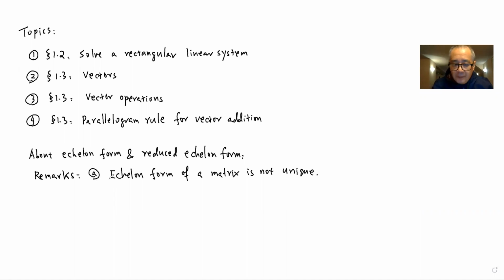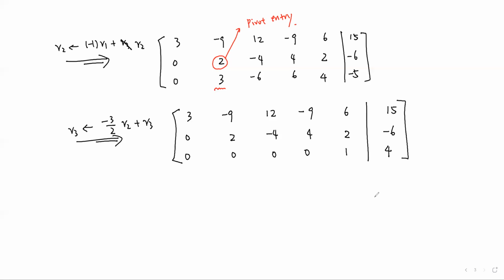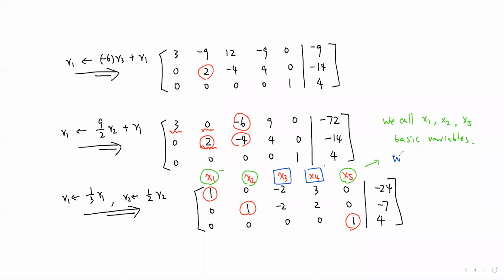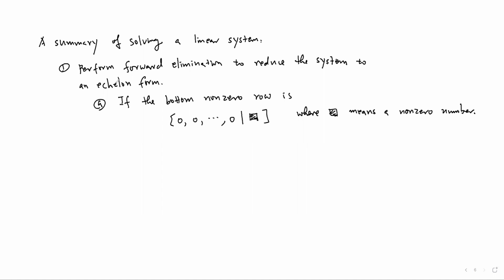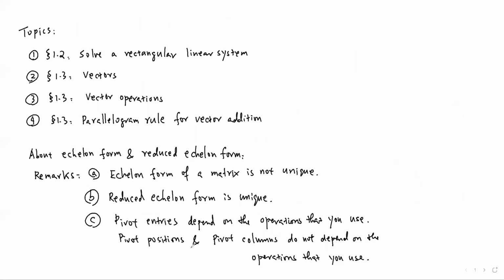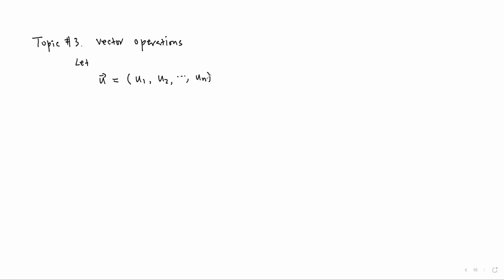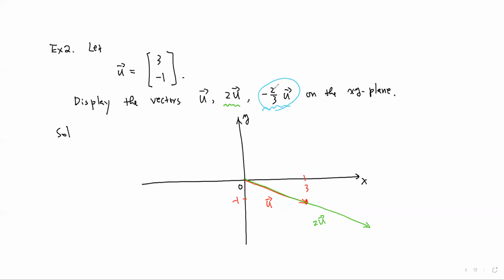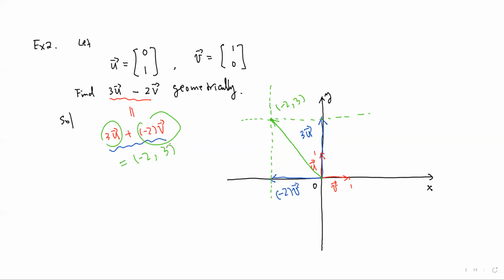S1.2, S1.3, Jan 27, 2022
Solve rectangular linear systems, vectors